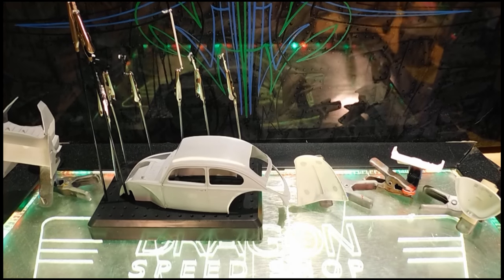project coccinelle. paint on the body and parts